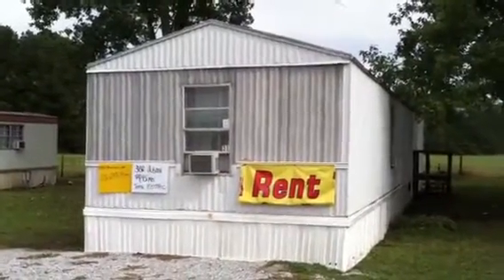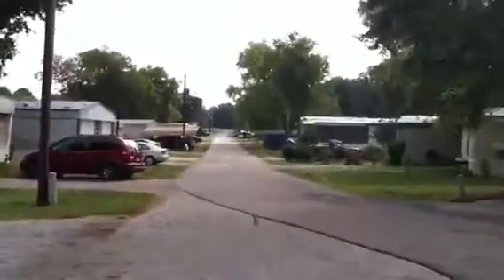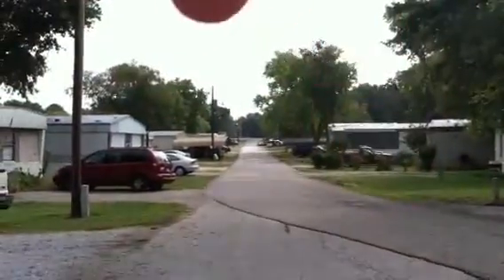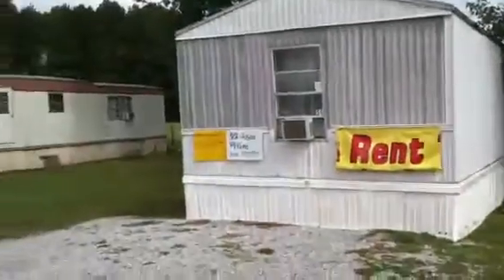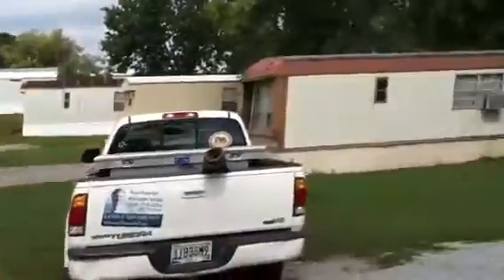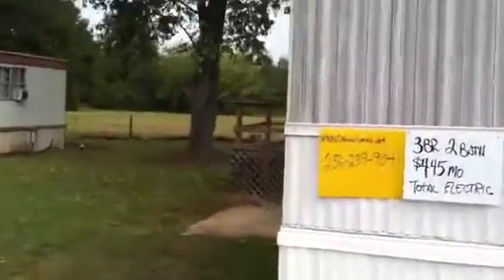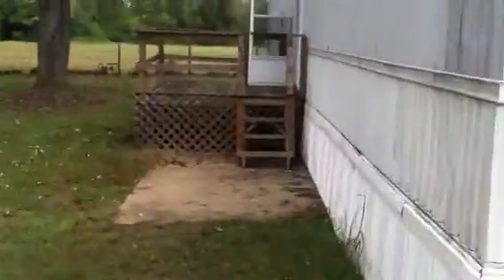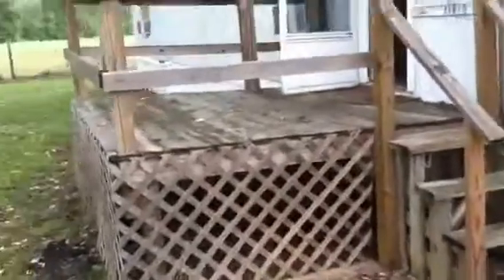U e 31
Mobile home in University Estates lot 31 in Jacksonville, AL